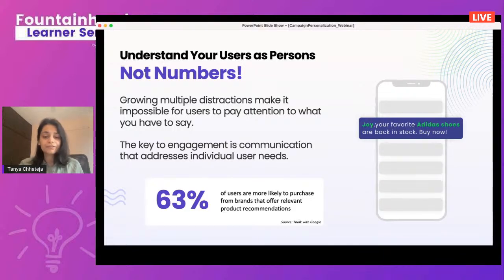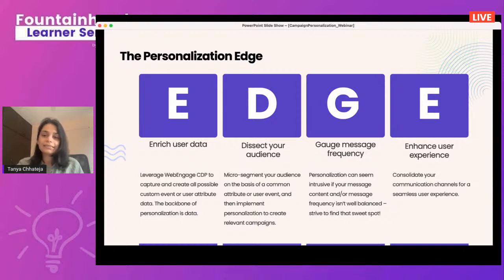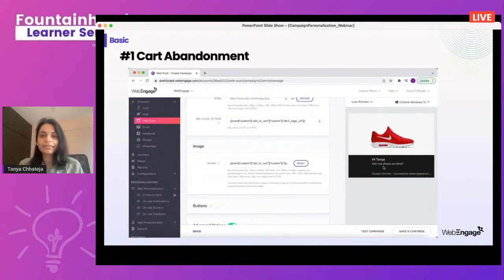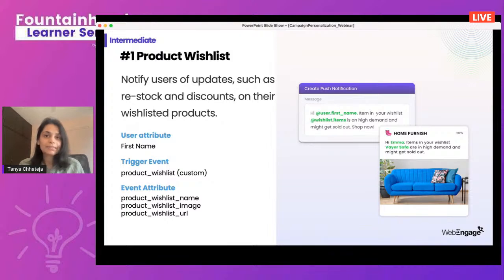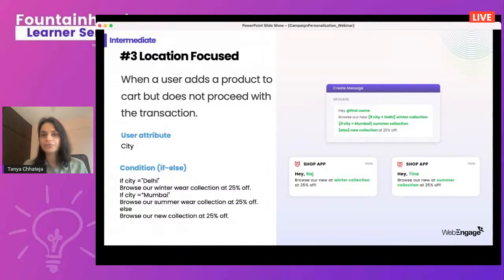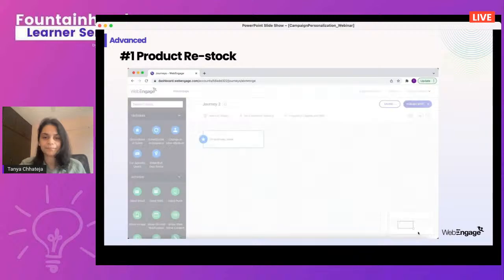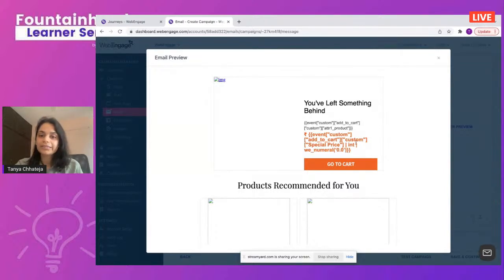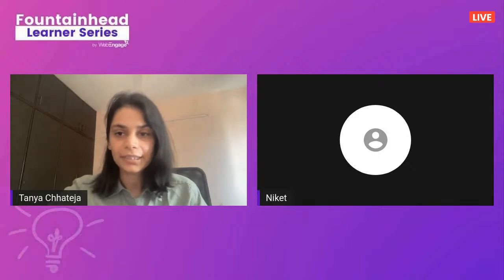The Anatomy of Personalized Messages: How to Unlock 2x More Engagement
Personalization, if used efficiently, is a powerful tool to create relevant and highly customized experiences for the customer. However, most of us as marketers are stuck with basic use cases such as first-name personalization. Not anymore!

Join in our conversation as we explore more use cases to help you drive more engagement with personalization. We will cover everything, from basic to advanced use cases, of implementing personalization in your marketing campaigns.

In our upcoming conversation, we will guide you through:
1. How to implement personalization in your campaigns
2. Data sources that power your personalization engine
3. Industry-specific use cases, from basic to advanced, that you need to
    implement